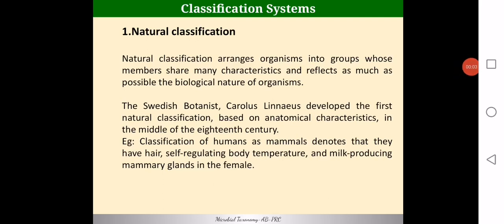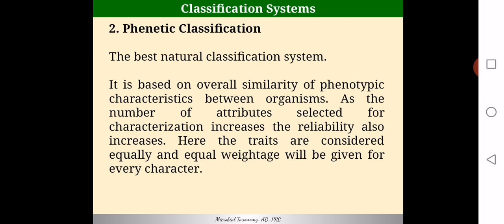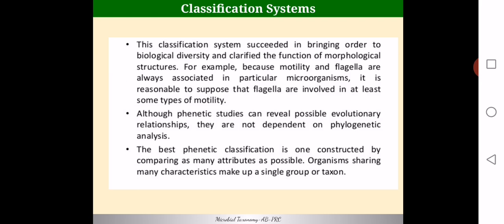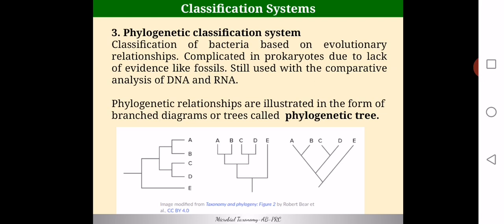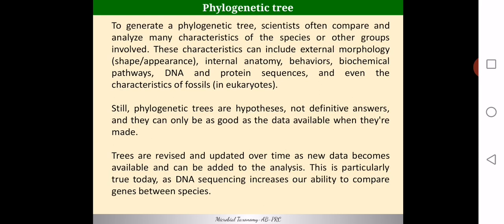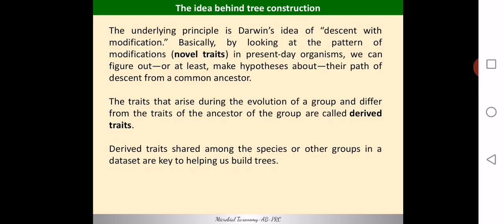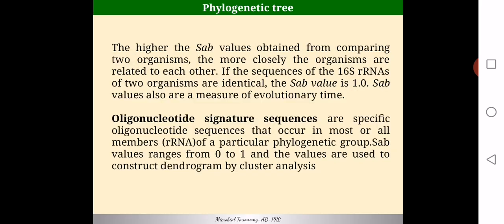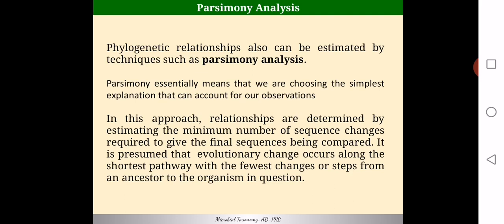Microbial Taxonomy Part 2-AB